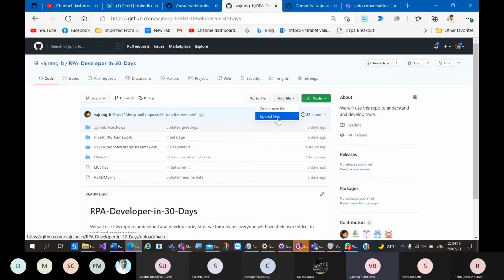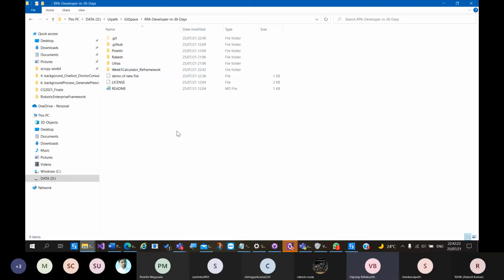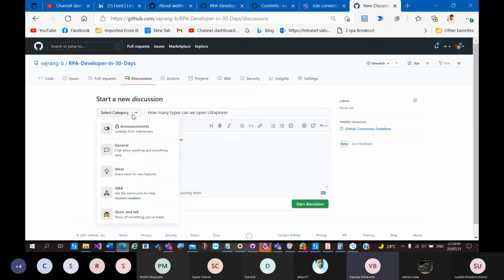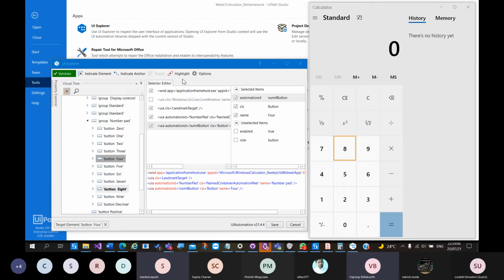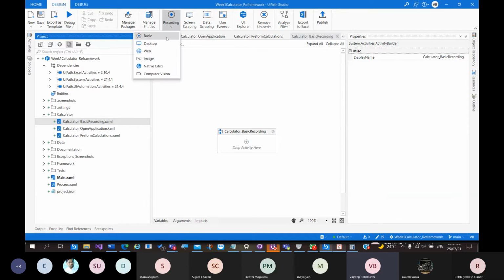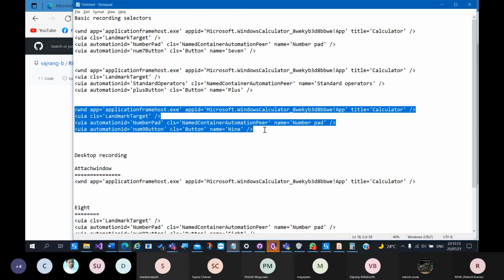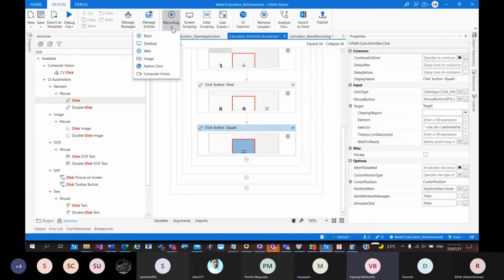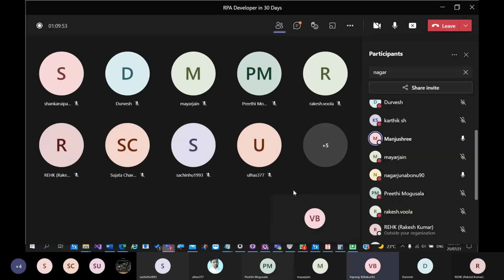UiPath training in 30 days UiPath developer in 30 days